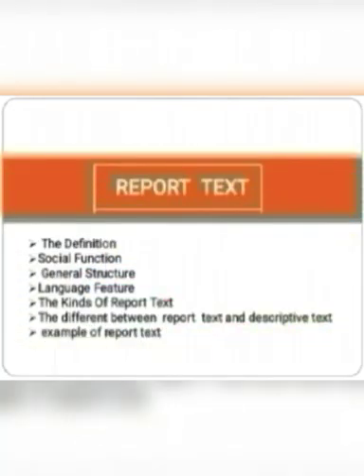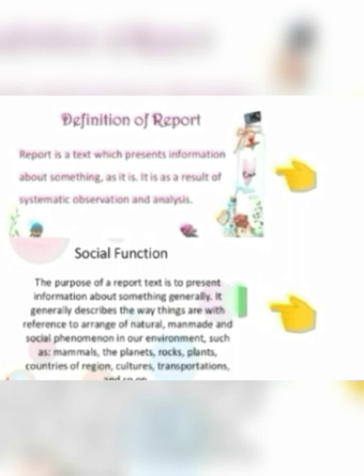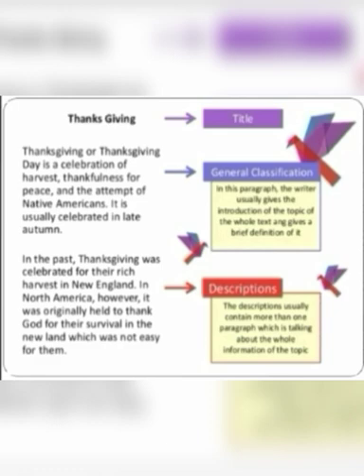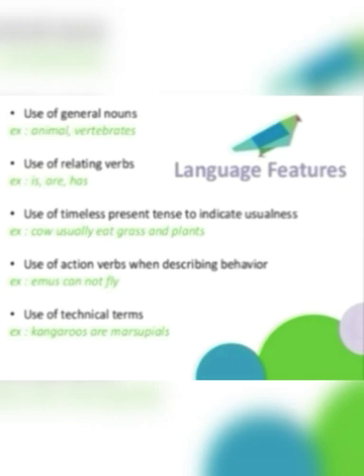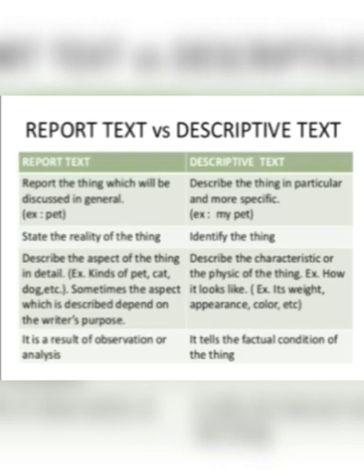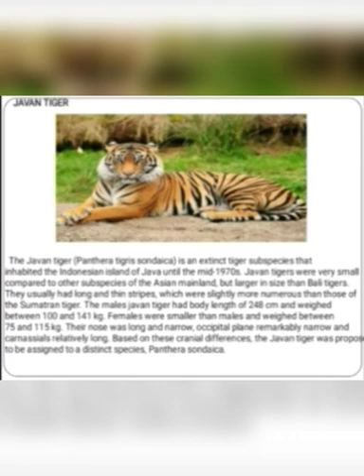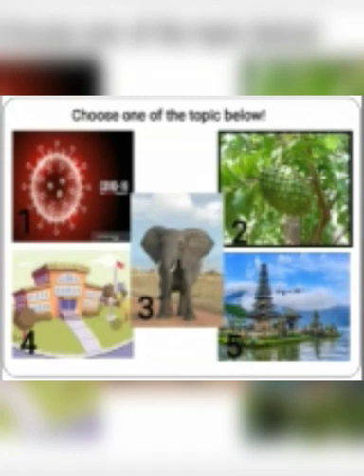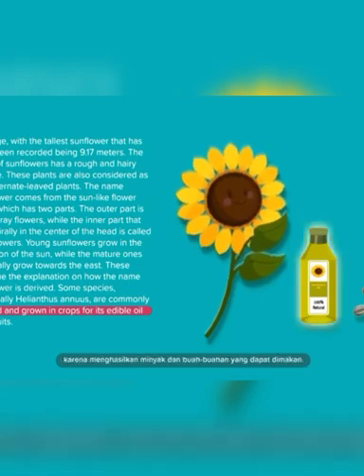WHAT'S REPORT TEXT? DEFINITION,STRUCTURES,EXAMPLE (Writing Skill📑)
Hallo, I'm inka sundari

This video explain clearly about Report Text start from the explanation, the structure of report text, the example, etc. hopefully you enjoy and this video can help you easy to learn about report text.

 Happy watching 👾📺